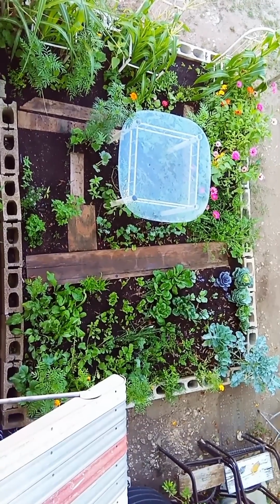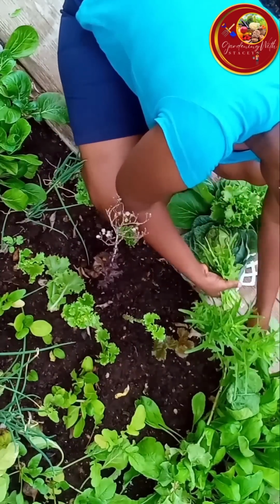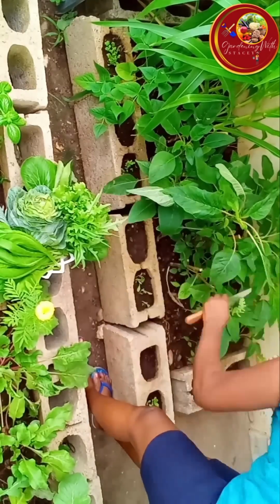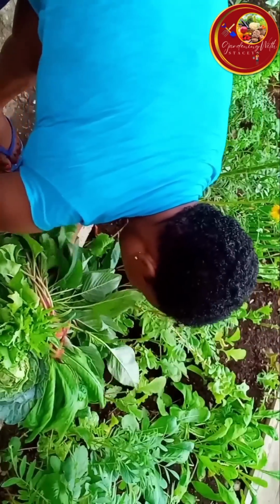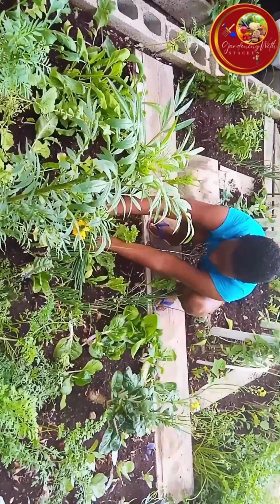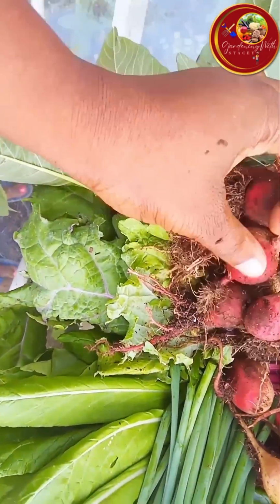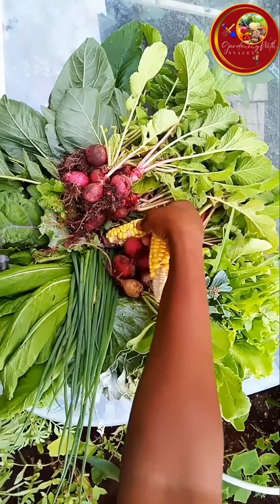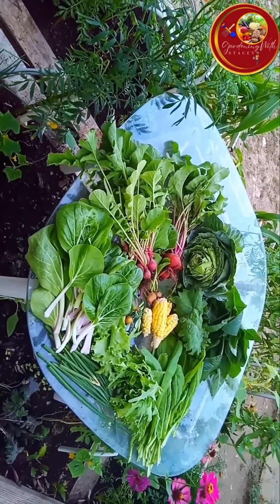Epic Garden| Tropical Harvest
Epic Garden| Tropical Harvest. Epic harvest.

Support me! Buy one of my books on Amazon
Adult Activity Book
Children's Book